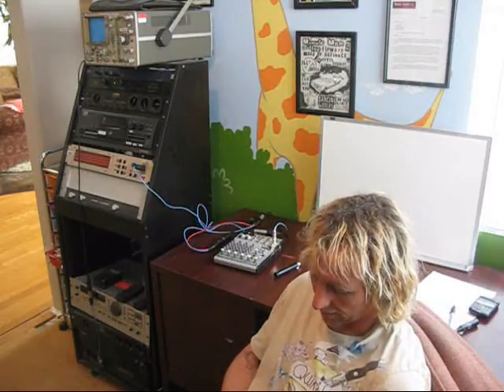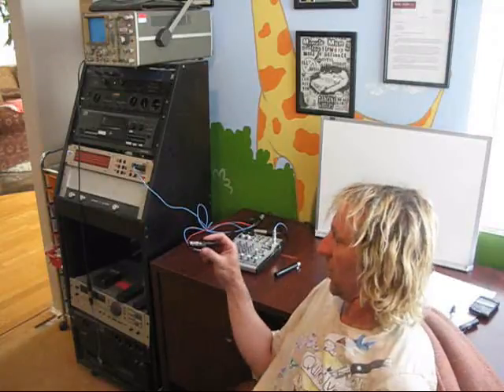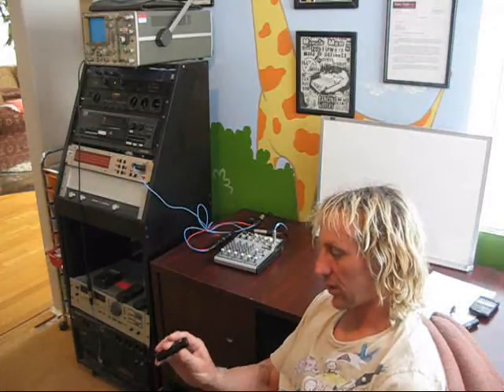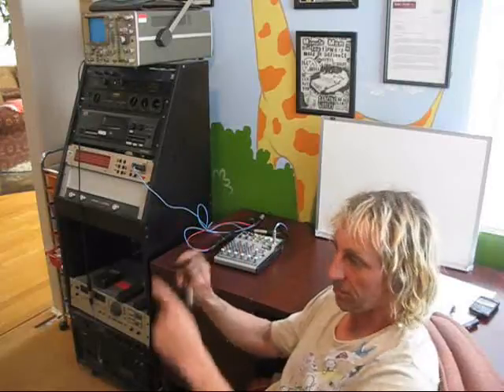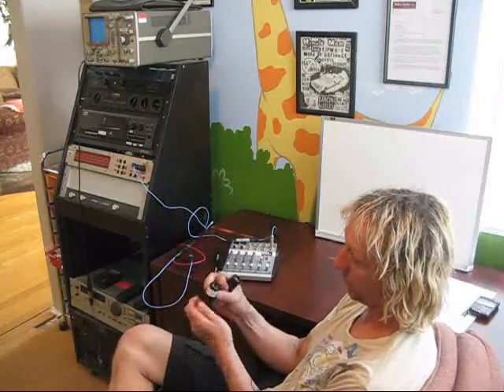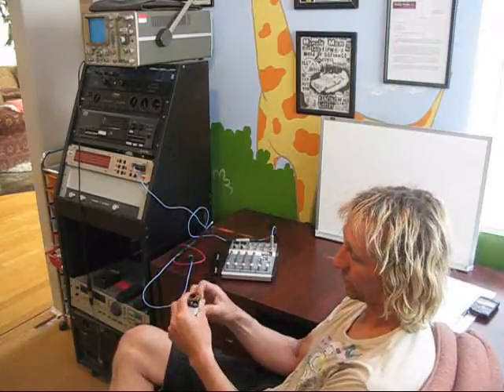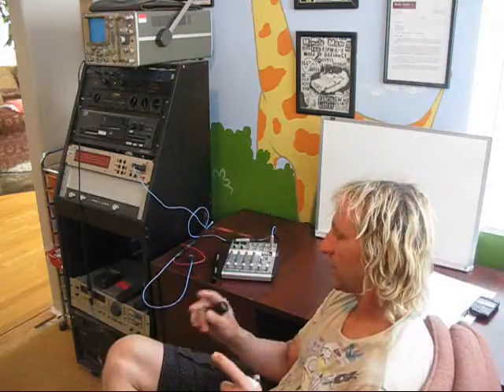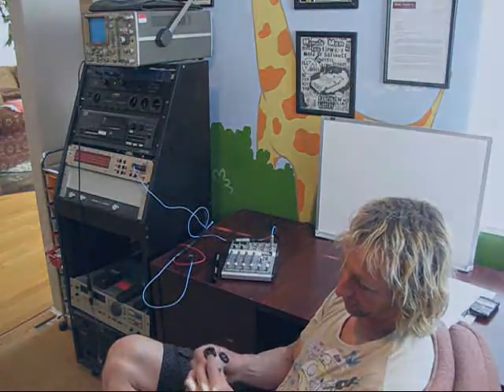Remote End XLR Cable Tester Rat Sniffer/Sender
A description of the Rat Sniffer/Sender XLR cable tester. This is a two ended XLR cable tester that allows lines to be tested with the ends remotely located.  Also, phantom power can be used to test cables.